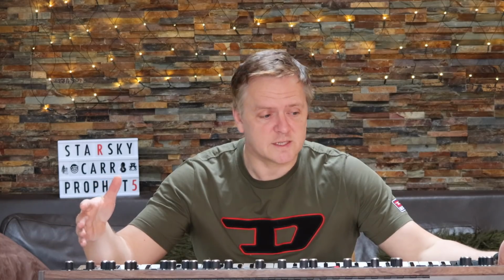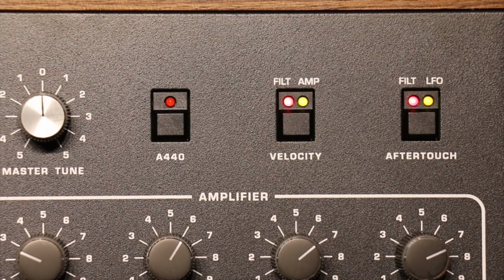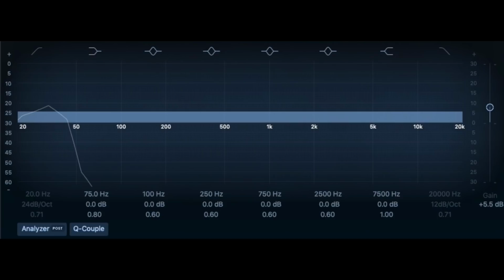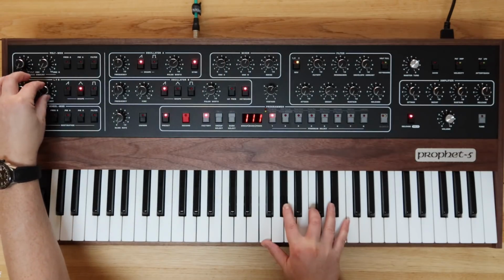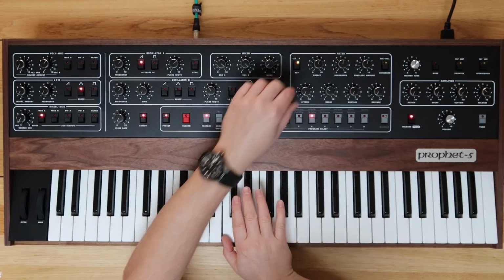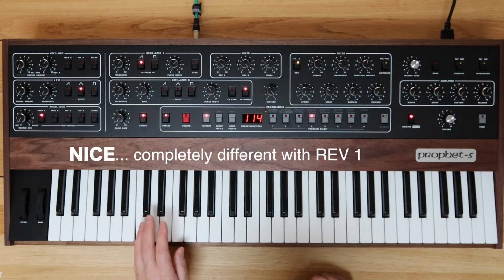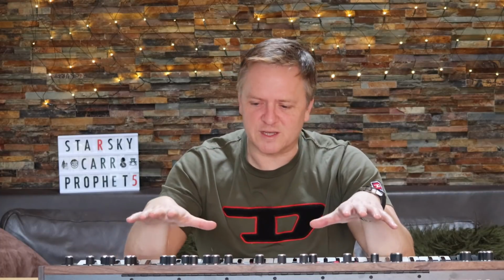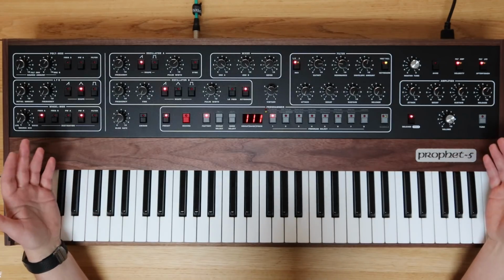Prophet 5 Rev4: Unboxing and review with sound only demos.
A first look at my new Prophet 5... and very nice it is to. A quick review and walkthrough.

All the cool kids, awesome dudes, synth lovers and general nice guys (and gals) go here :)...

Other places you’ll find me:
►ClubbingTV From the Studio:

0:00 intro
1:37 First Impressions
4:06 Filter(s)
12:57 Oscillators
16:13 Poly Mod
17:37 Vintage Knob
18:17 Noise
18:37 Unison and Detune
22:38 Some Sounds
30:47 Pad from scratch
33:00 Final Thoughts